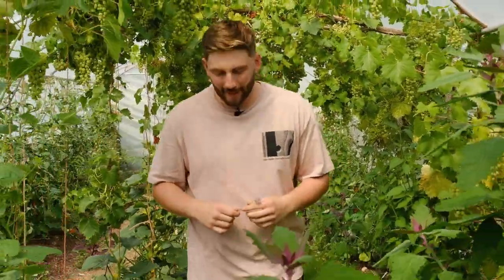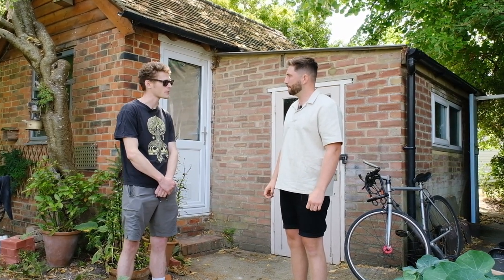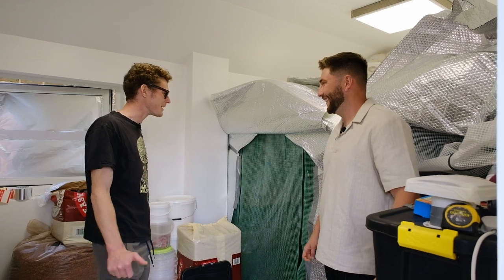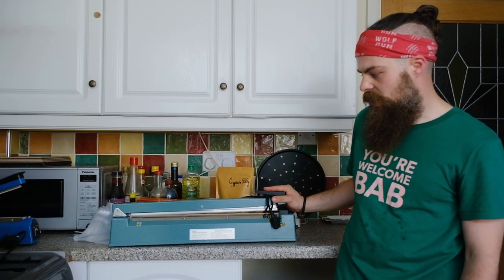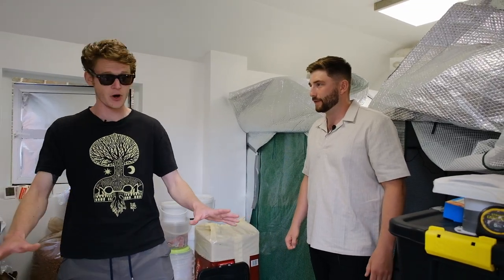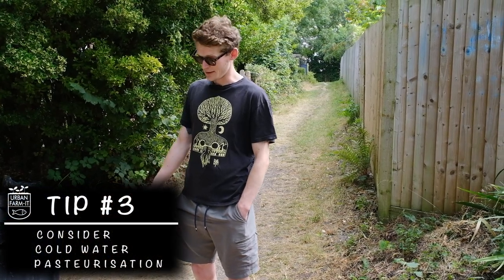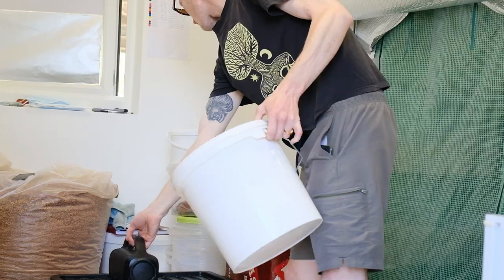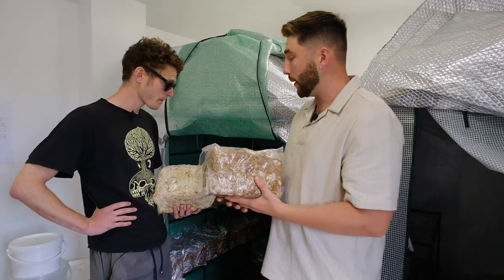How To Start A Mushroom Growing Business | Episode II | Urban Farming Series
If you are passionate about growing and want to turn your passion into a money making business then join us in this exciting urban farming series!

We travelled all over the UK to talk to professional growers who have created businesses of varying sizes to find out HOW TO start an urban farming business.

In this episode we speak to two different mushroom growers in different parts of the UK to learn how to start a small scale mushroom farm. Whether you're looking to upscale your food production or start earning money through selling mushrooms this video will show you that both are possible using simple tips and tricks.

HUGE THANKS TO:

UMAMI MUSHROOMS

REBEL FUNGI

Episode Chapters
00:00-00:49 Introduction
00:49-02:04 Finding your space
02:04-05:00 What You Need
05:00-07:51 Substrate Preparation
07:51-11:33 Incubation
11:33-15:50 Fruiting
15:500-18:04 Outdoor Growing
18:04-20:30 Creating a business
20:30- 22:46 The Big Question
22:46- 23:01 What's Next?